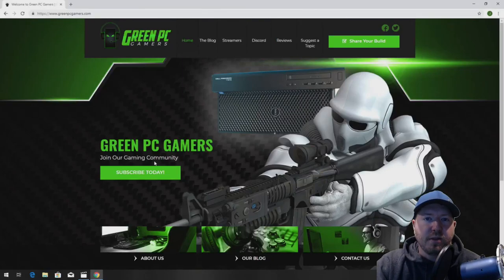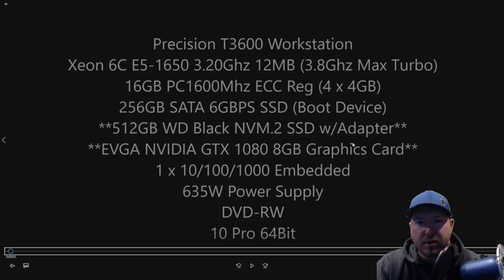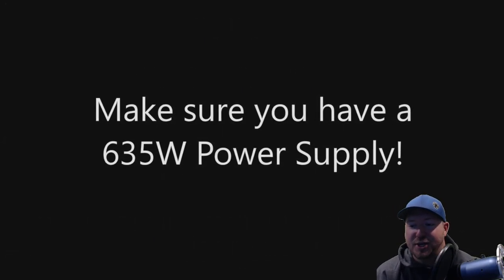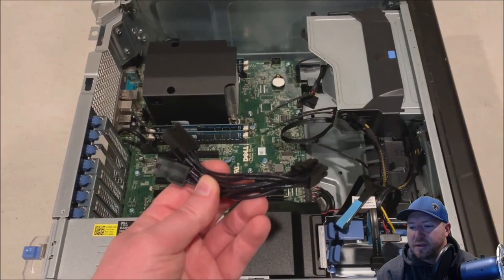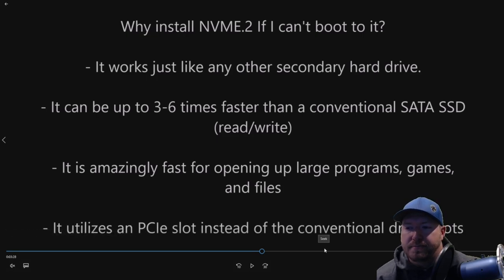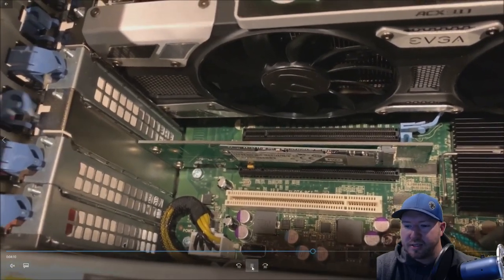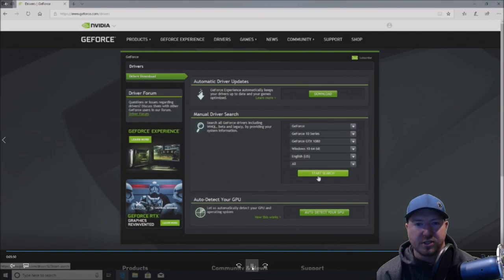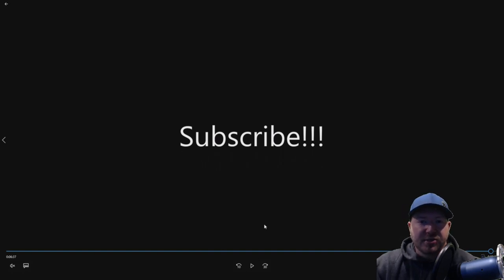Precision T3600 Gaming Computer (NVIDIA GTX 1080 and NVME.2 Install)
In this video we'll show you how to optimize a Precision T3600 for Computer Gaming.